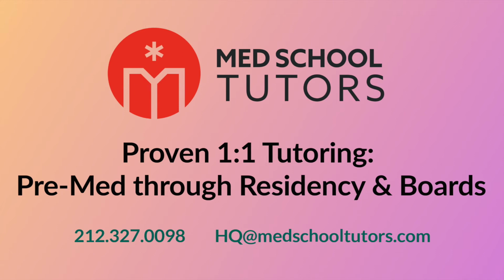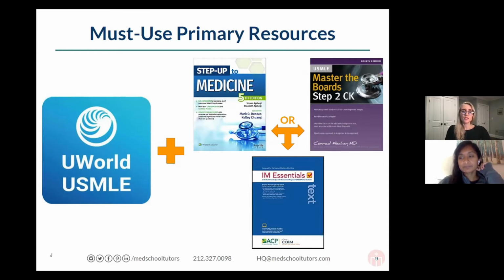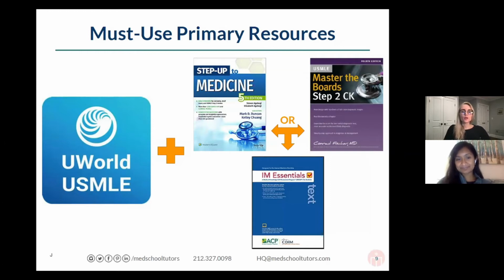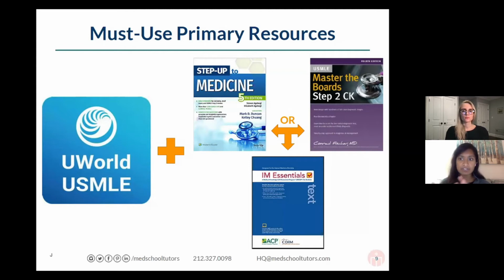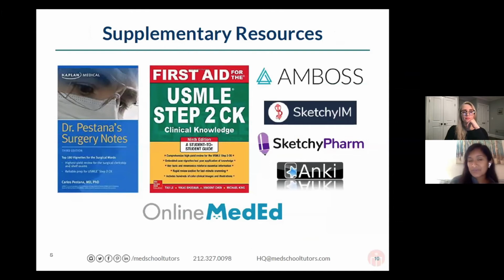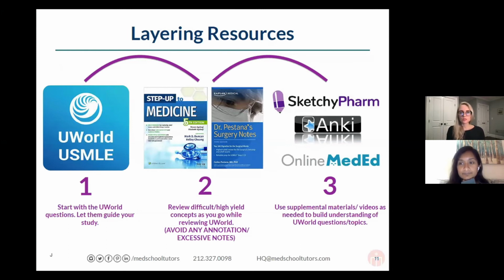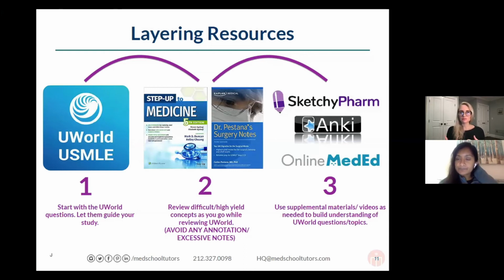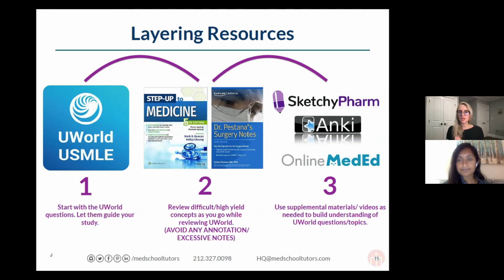The Best Step 2 CK Resources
The resources for Step 2 CK are not nearly as straightforward as Step 1. The constant between the two is UWorld, but beyond that, it can be a mixed bag. We break down how to select the best resources for your Step 2 CK studies as well as how to avoid overwhelming yourself with too many options.